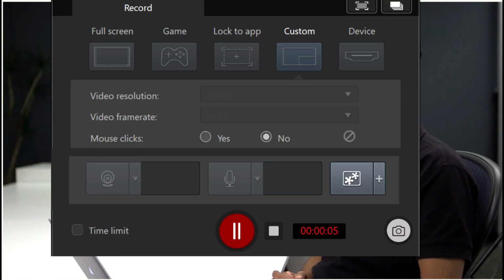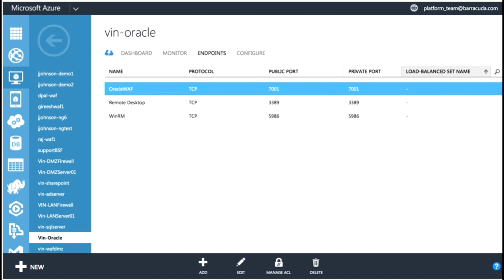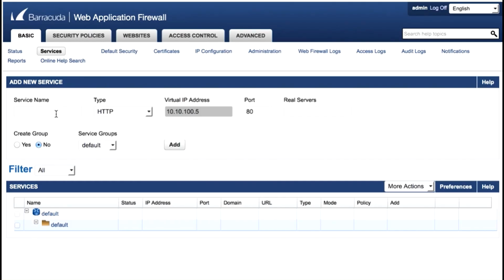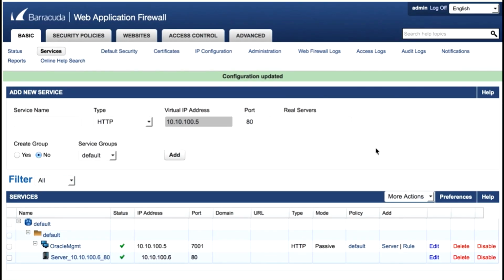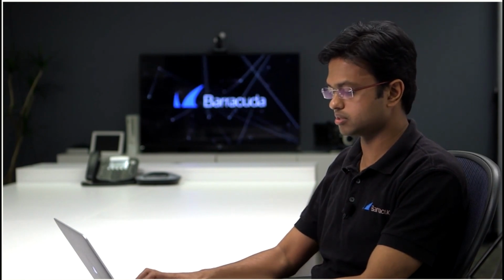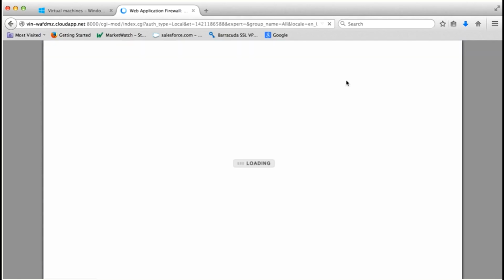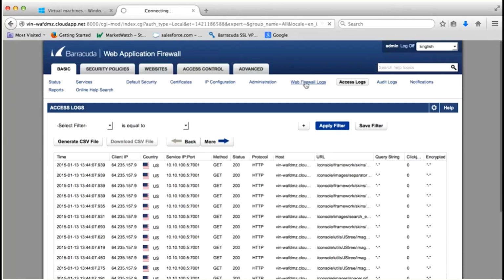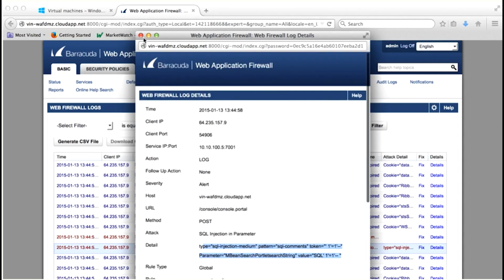Barracuda WAF - Create Service in WAF - Official Demo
How to create Services in Barracuda WAF Application